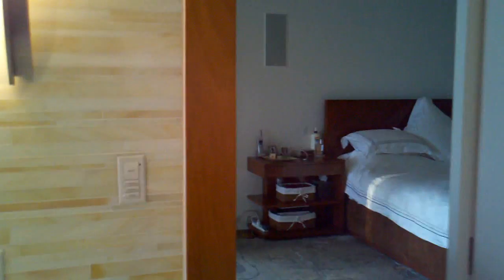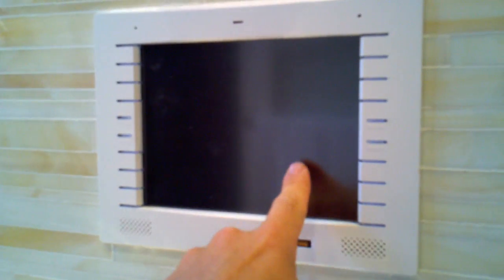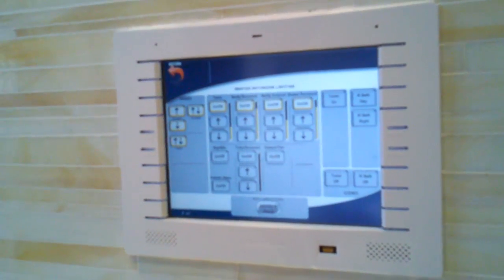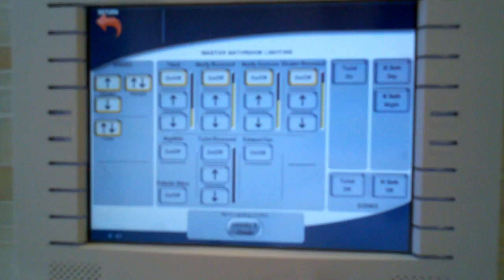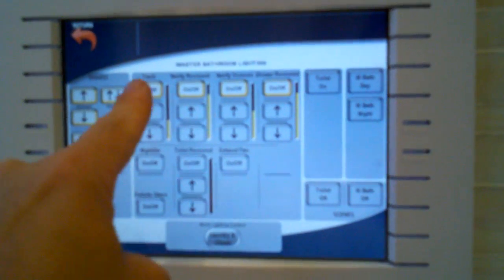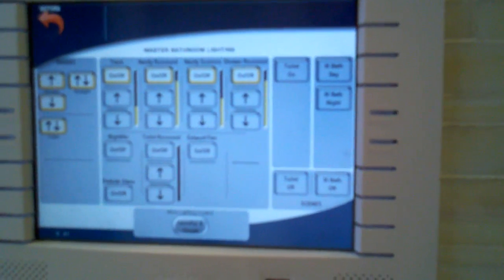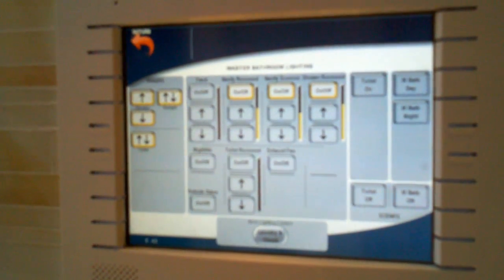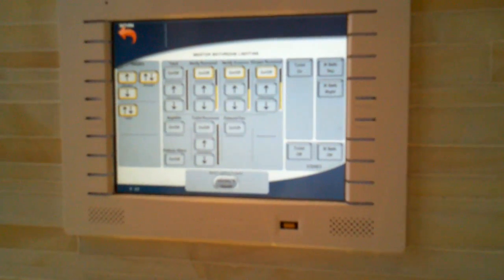Lighting Control System - Bathroom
This 12 minute clip discusses the benefits of an integrated lighting and shade control system and how these systems make a positive impact on your life & lifestyle.

Products used in this video include Crestron lighting controls, Crestron touch-panels, Lutron automated shades.  Systems architecture & deployment done by Chad Shell & the team @ HC2/Seamless Integration.

Design and decor of the space was a collaboration between the home owner as well as the architect, Randall Kipp